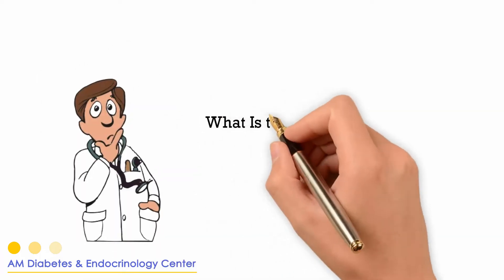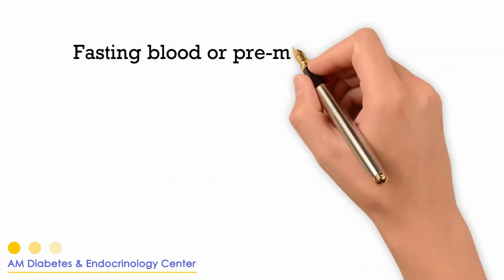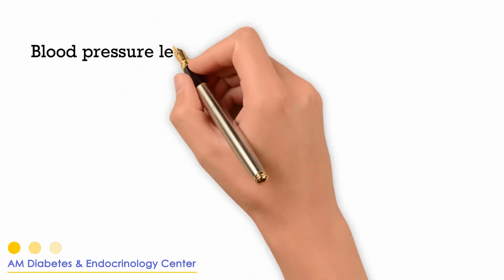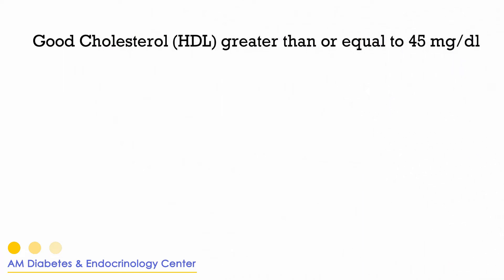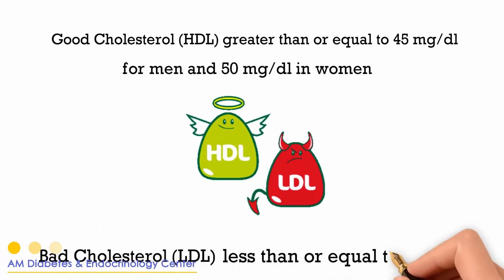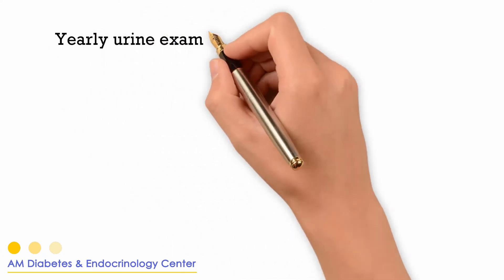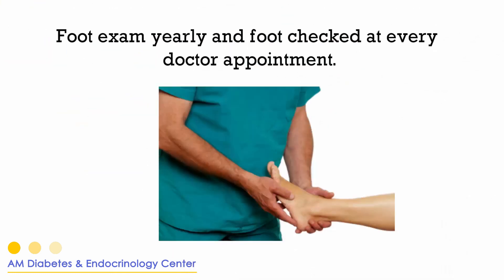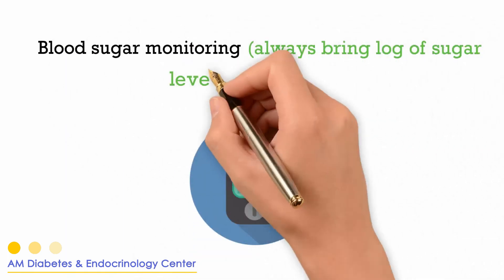Standards of Care for living well with Diabetes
What is the standard of care for people living well with diabetes?
Education is the foundation for living well with diabetes.